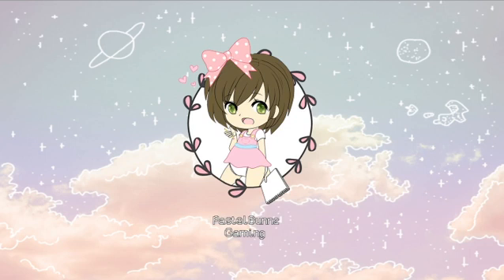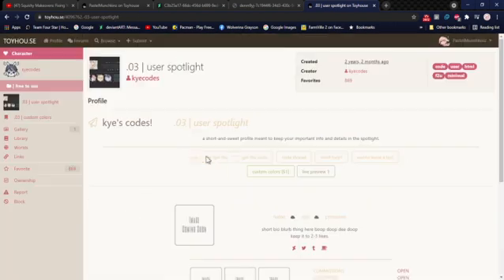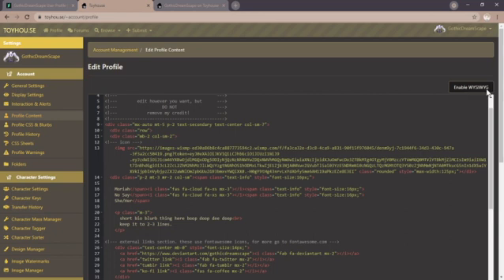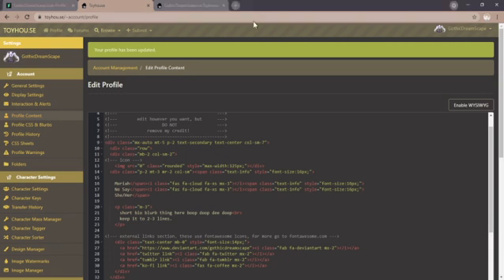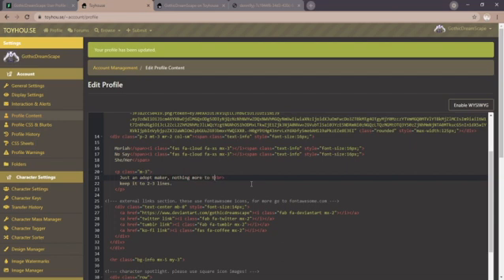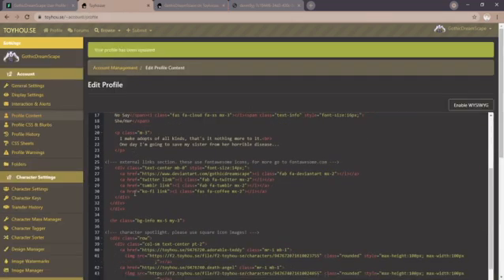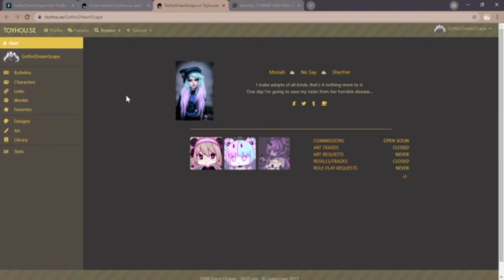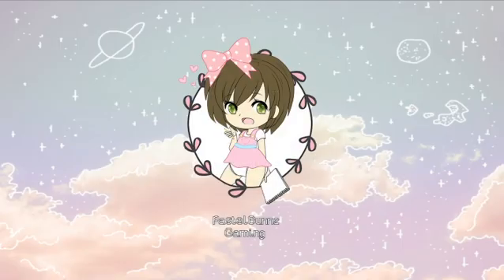ToyHou.se Profile coding tutorial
for BESG

i realize that i'm quiet af in this vid i apologize for that but what ya gonna do? may want to raise your volume for this.